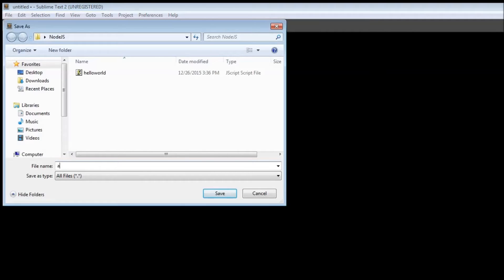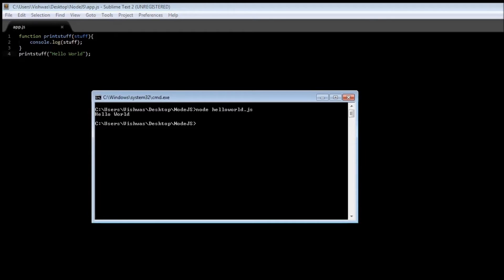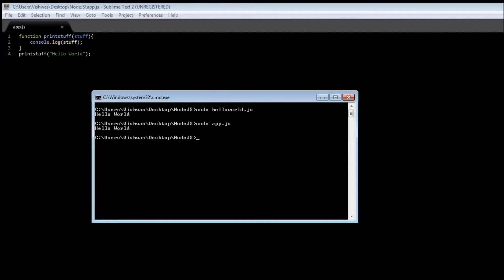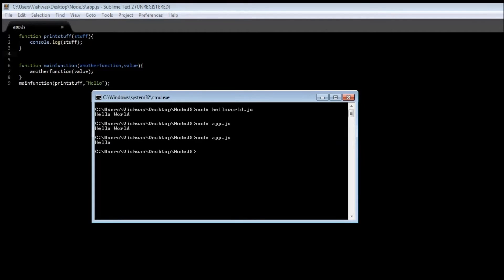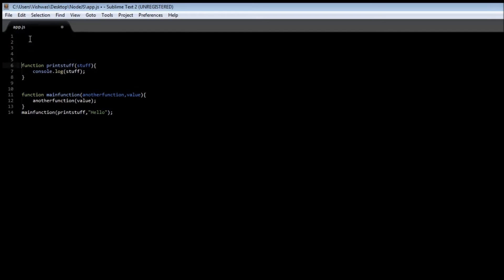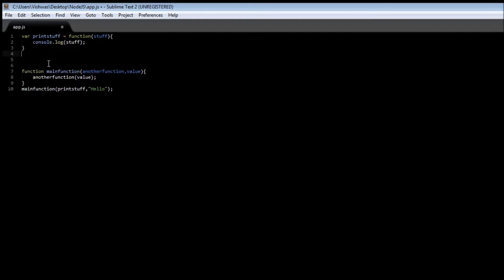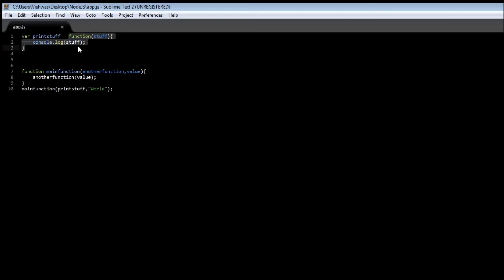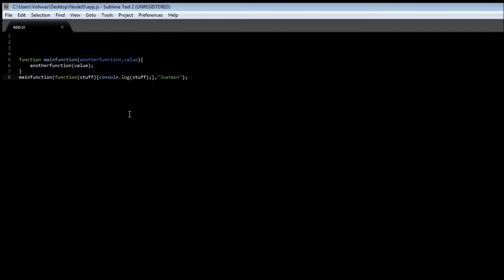Node js Tutorial for Beginners - 2 - Anonymous Function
About anonymous functions in NodeJS.

NodeJS | NodeJS Tutorials for Beginners | NodeJS Anonymous Functions
Node JS | Node JS Tutorials for Beginners | Node JS Anonymous Functions